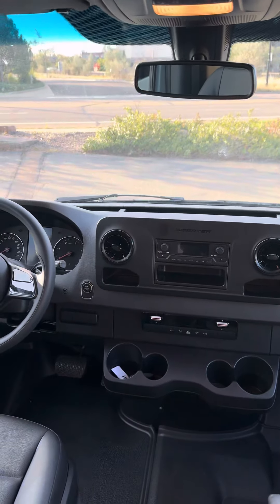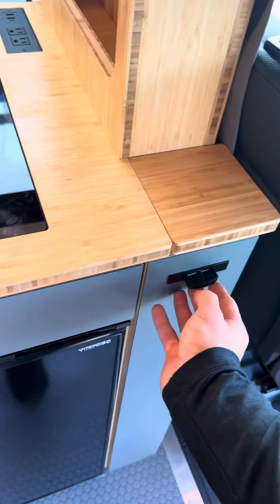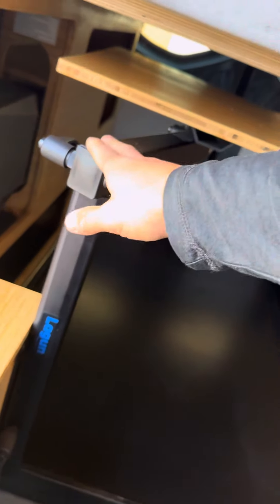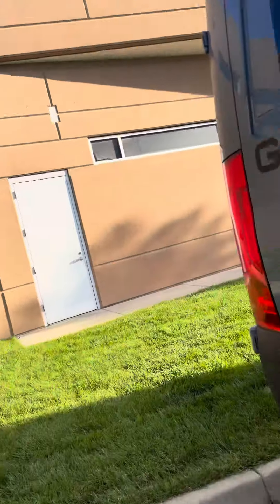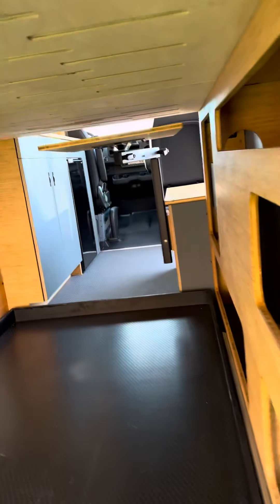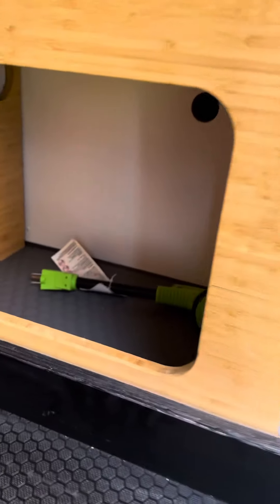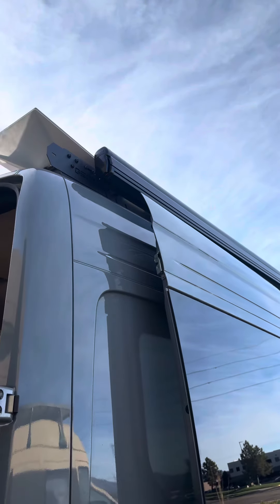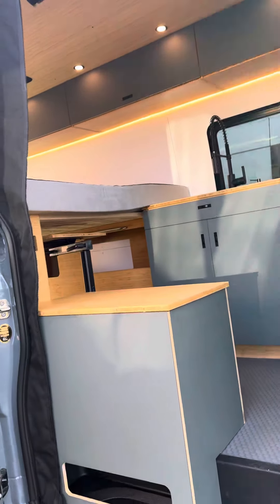2024 AWD Sprinter